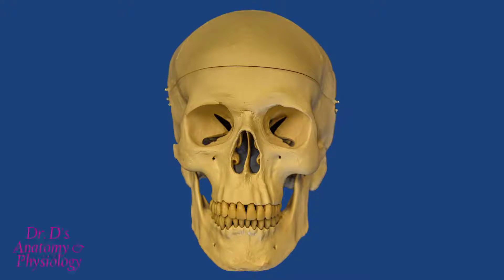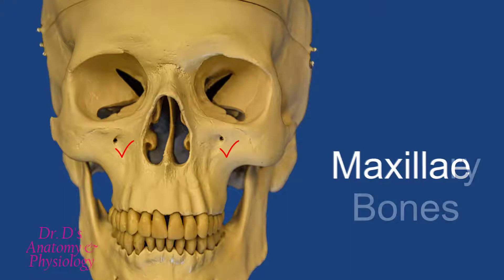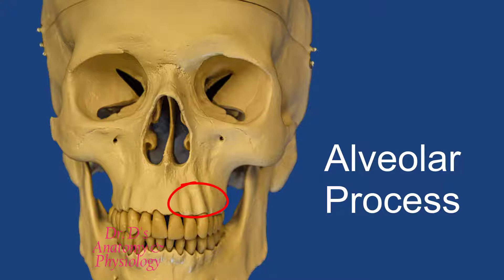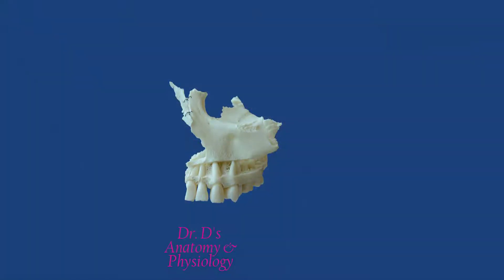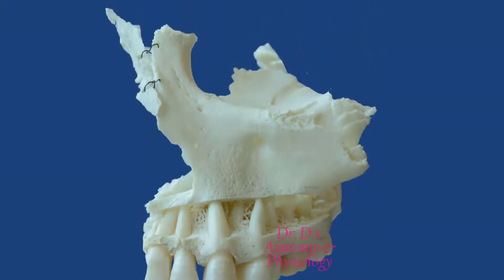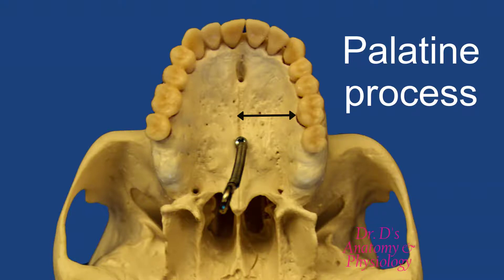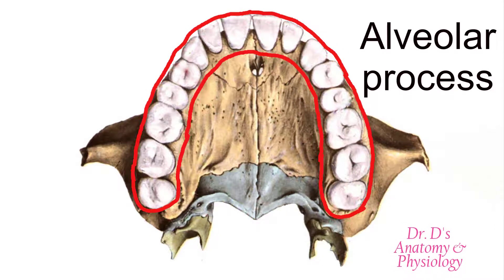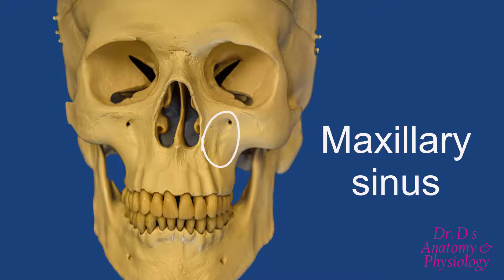Bone - Skull - Maxillary & Palatine Bones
The maxilla and palatine bones contribute to the formation of the hard palate of the skull. The features of these bones are described to assist that student of human anatomy.

Polygon data were generated by Database Center for Life Science (DBCLS) „Palatine bone - animation 02“,

Sobotta's Anatomy „Sobo 1909 100 - Palatine process of maxilla“, marked as public domain, more details on Wikimedia Commons

Henry Vandyke Carter creator QS:P170,Q955620 Henry Gray author QS:P50,Q40319 „Gray169“, Image photoshopped by Robert Droual,